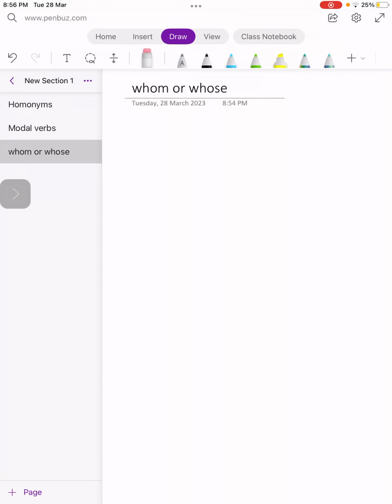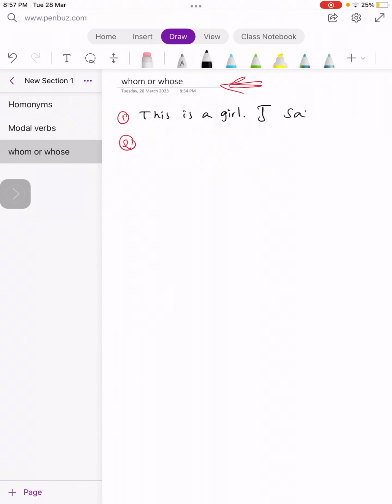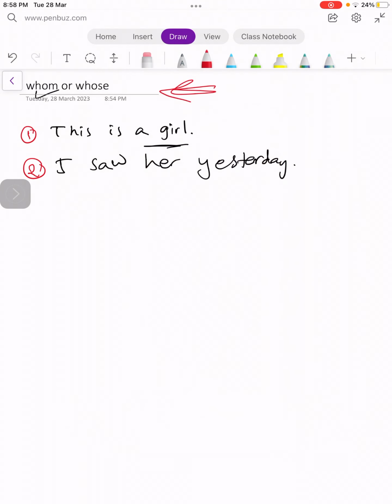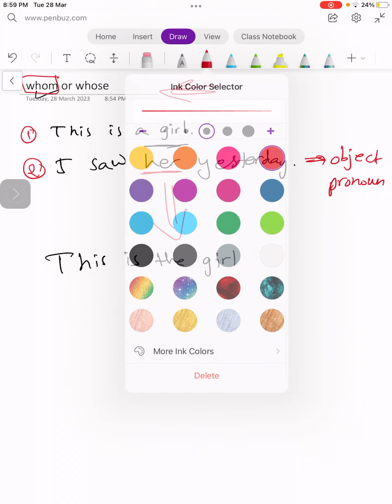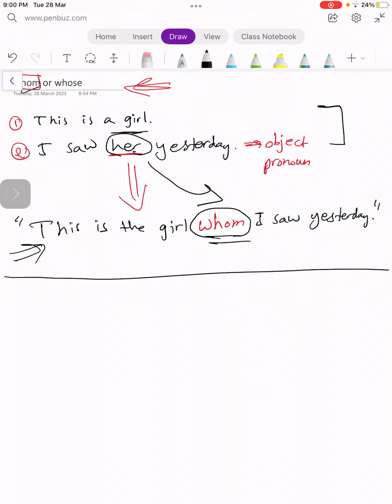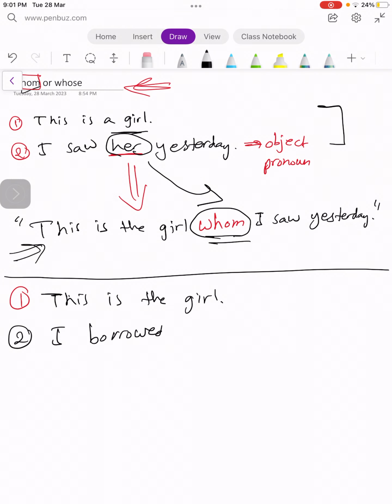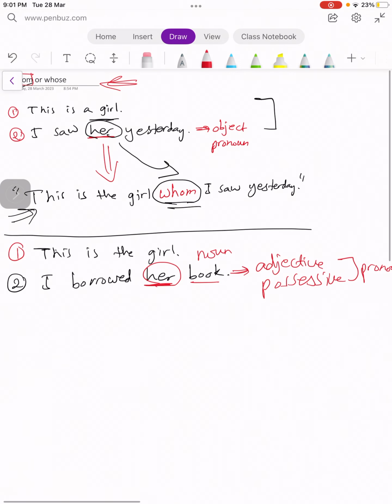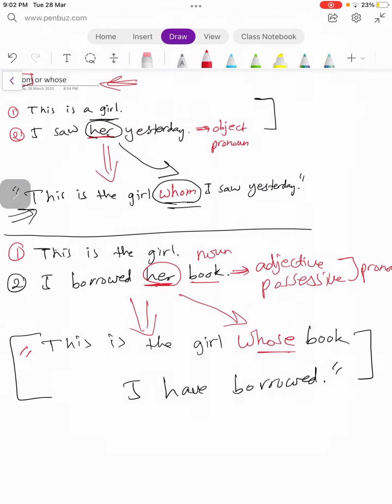Whom or whose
The difference between whom and whose
الفرق بين whom و whose